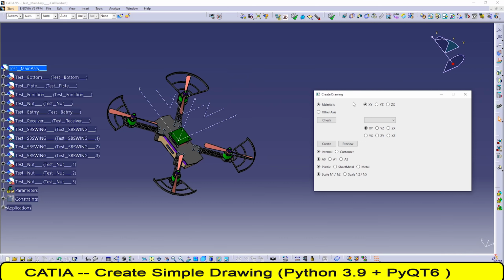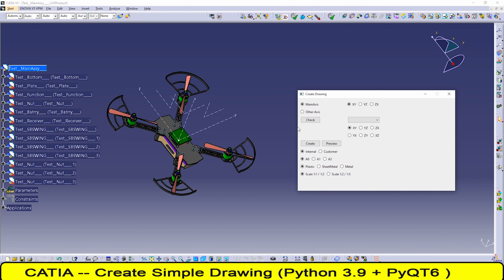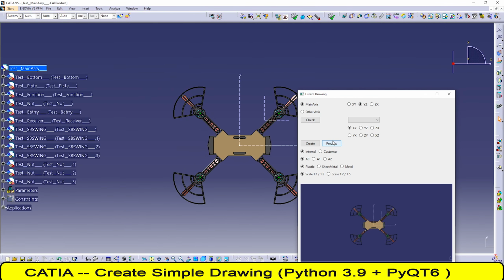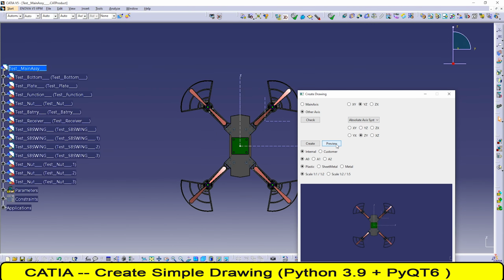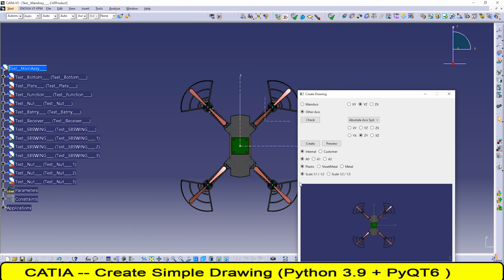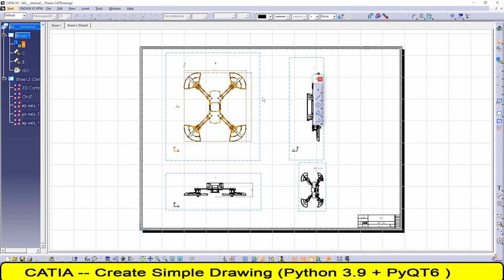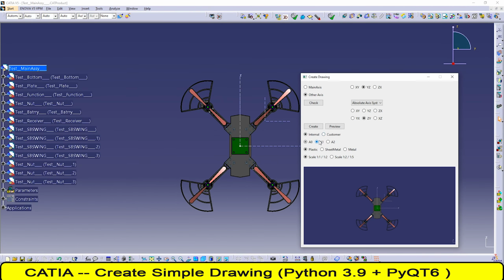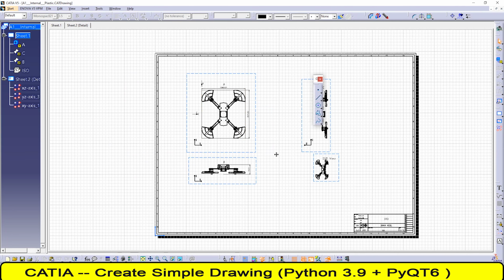CATIA V5 - Create simple Drawings with application ( Python3.9 )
CATIA V5 - Create simple Drawing application
Build in Python 3.9 and PyQt6